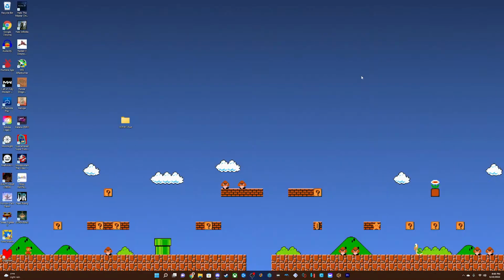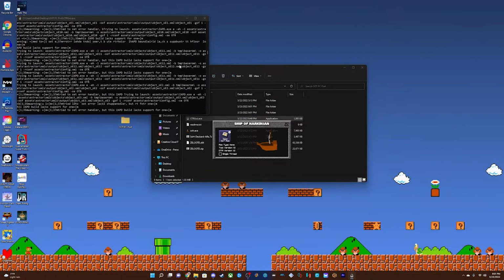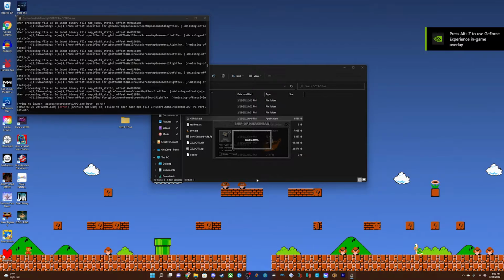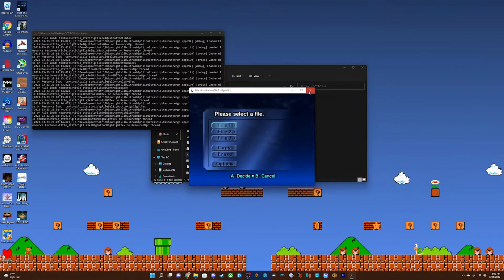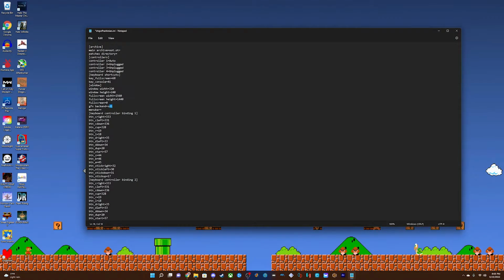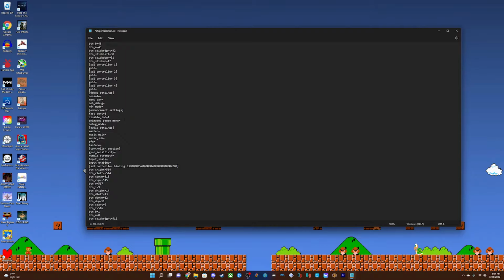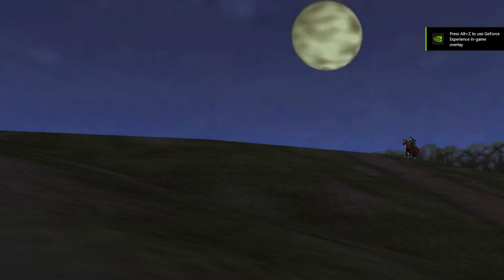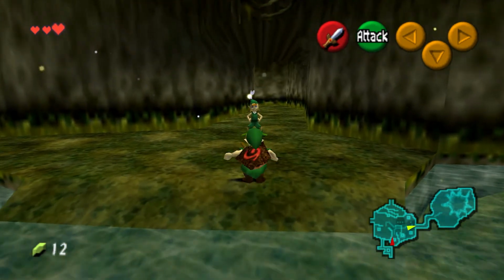The Legend of Zelda Ocarina of Time Ported to PC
In this video I'm going to show you how to get Ship of Harkinian up and running so you can play The Legend of Zelda Ocarina of Time in high definition and widescreen.

You will need to go over to there github and download a zip from their discord server as well as source your own very specific ROM of LOZ:OOT